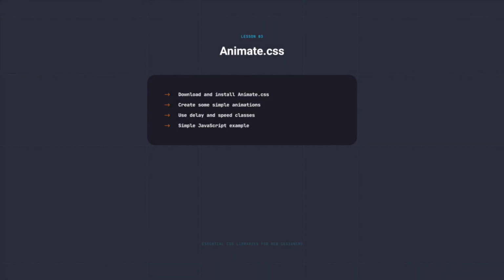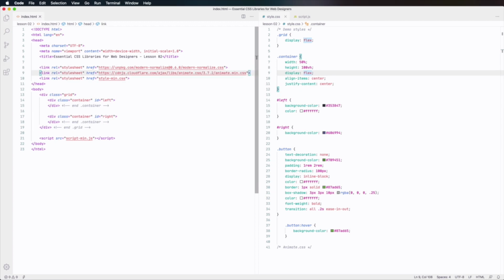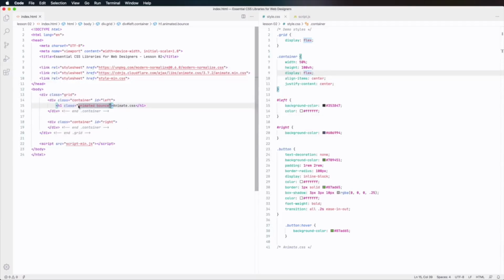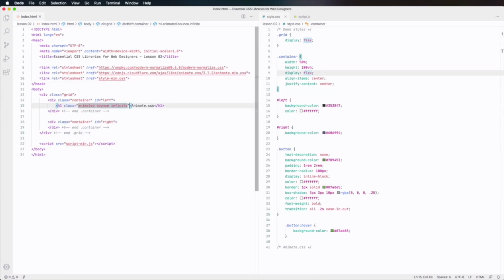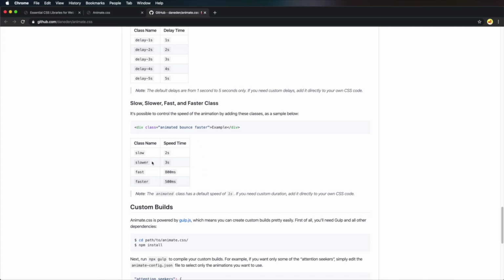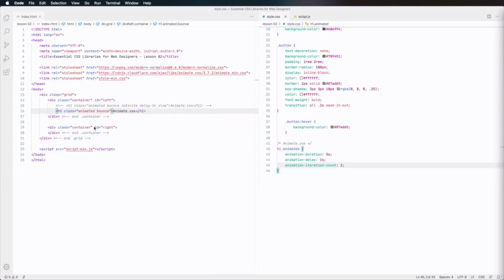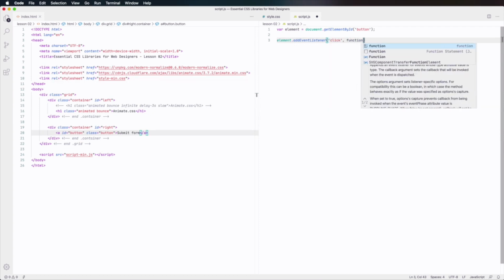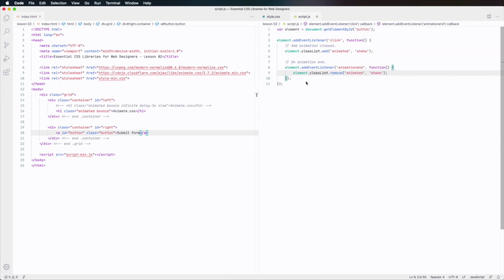1.4 Animate.css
1.4 Animate.css
In this lesson, you’ll learn how to add animations and transitions using Animate.css. This is a fantastic library created by Dan Eden. It’s been around for quite some time now, but it’s as useful and as relevant as ever. So let’s see how it all works.

Related Links